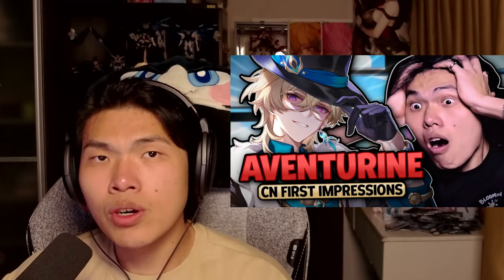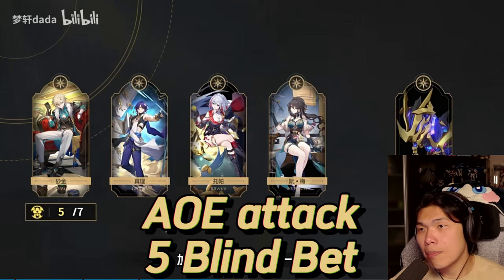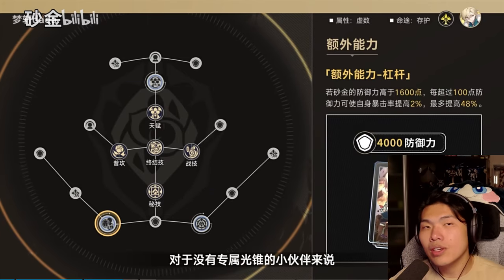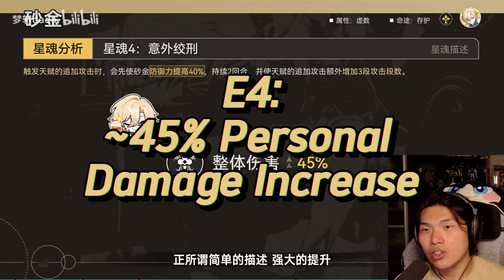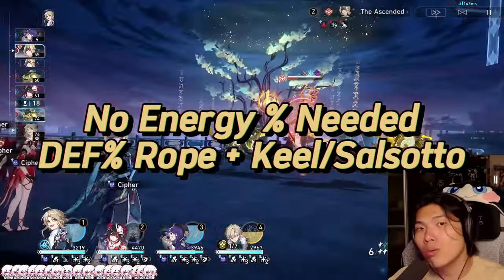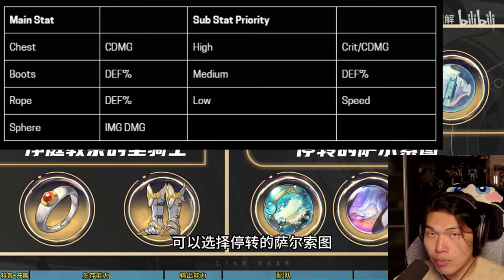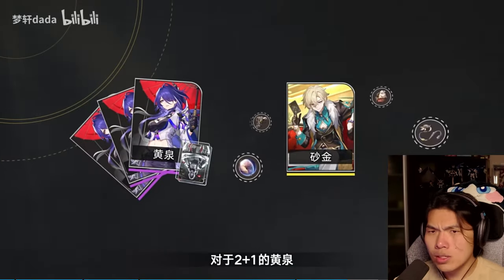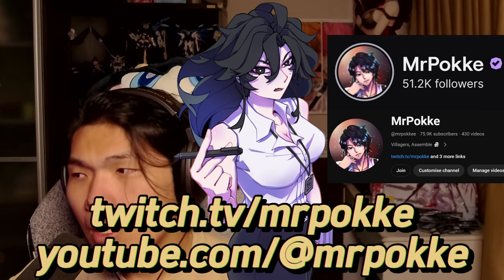THE FIRST DPS Sustain Hybrid | Aventurine CN Analysis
Complete Honkai: Star Rail guide for Aventurine with reference from the CN Community. Our first-ever DPS Sustain Hybrid enters Penacony, heralding a new era of Sustain utility. Aventurine is a 5-star Preservation that can comfortably sustain your entire team on top of dealing respectable damage over time with his FUA and Ultimate. Not only can he excel in a FUA comp or Acheron comp, players will quickly realize how the additional chip damage from Aventurine can be beneficial for any stage in HSR.

This video will thoroughly cover his character kit, eidolons, energy threshold, speed threshold, relics, lightcones, and team compositions.

Timestamps
00:00 Intro
00:53 Character Kit
05:24 Sustain and Damage
08:13 Eidolons
11:47 Energy Rotations
13:50 Relics
17:50 Light Cones
20:49 Team Comps

CN Sources:
【【崩坏星穹铁道】星铁钟离？首位限定盾辅！砂金值不值得抽？光锥 配队 遗器 材料 技能 命运从未公平】
【【星穹铁道】砂金攻略正式版 上线前需要了解的一切】